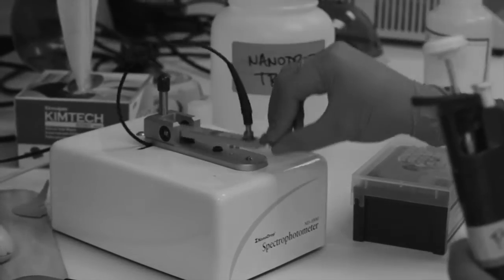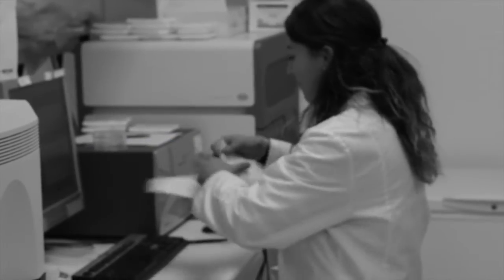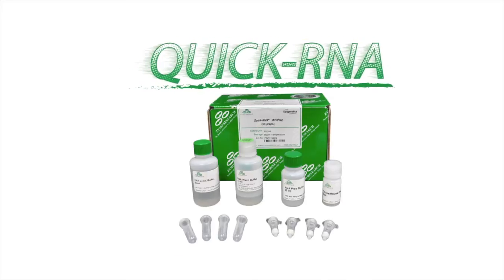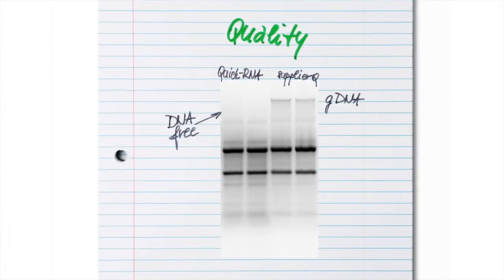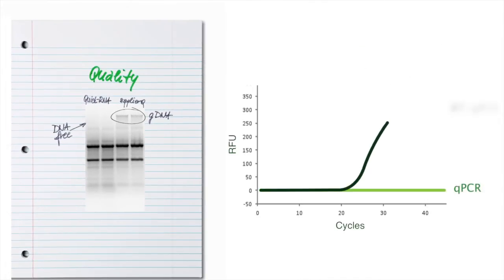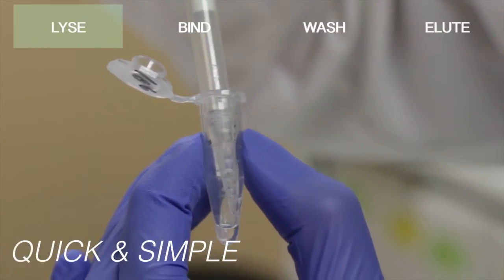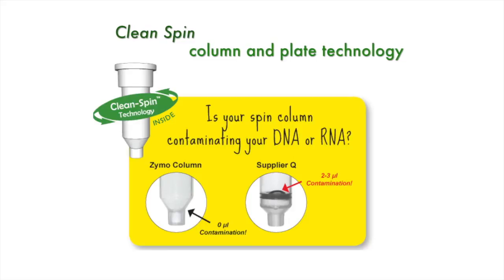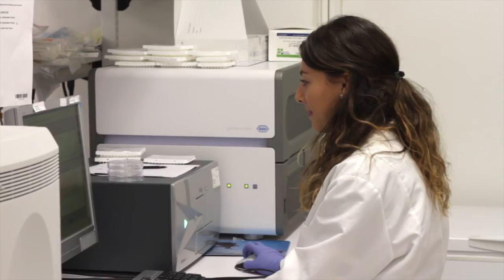Master RNA Purification with Quick-RNA™ Kits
Isolate high-quality total RNA from a wide range of samples, from 1 to 10^7 cells. With the option to separate large and small RNAs, this kit ensures DNA-free RNA suitable for any downstream application. DNase I is included for superior RNA purification.